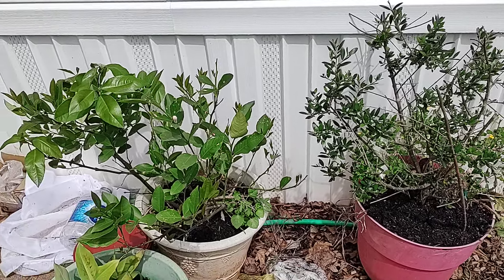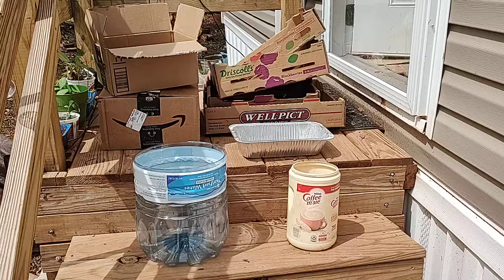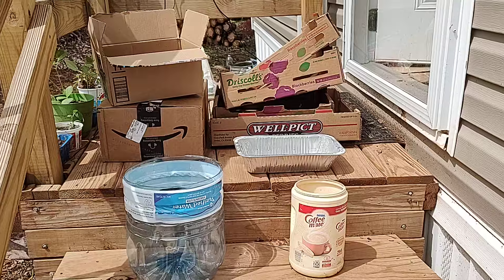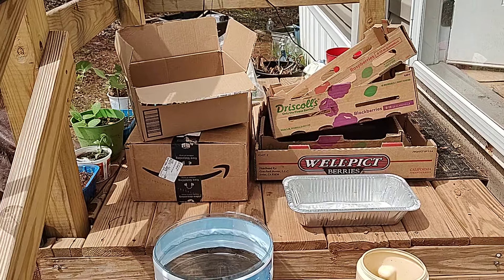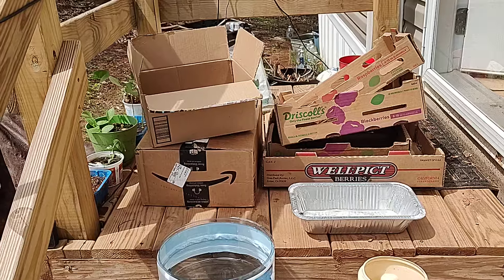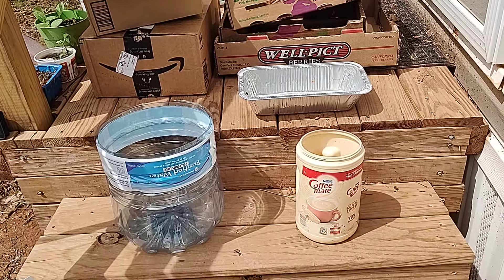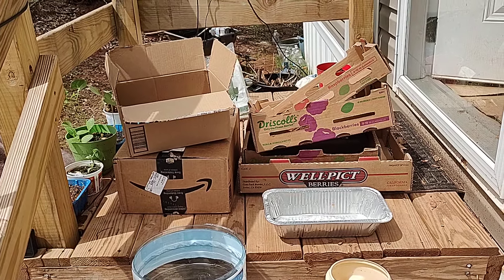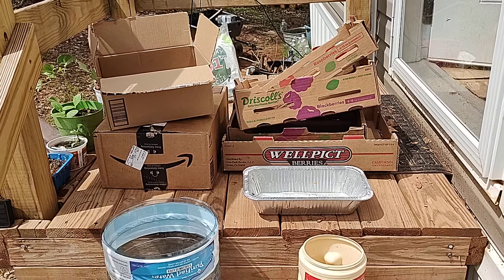This is not junk. DIY Containers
Use food containers from around the house to grow food.  The Frugal Gardener's online gardening products store.